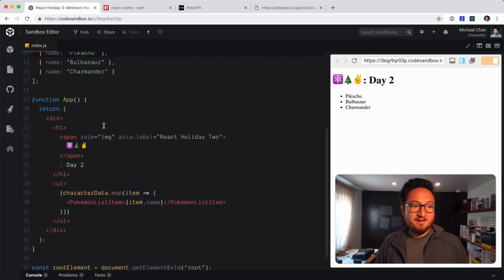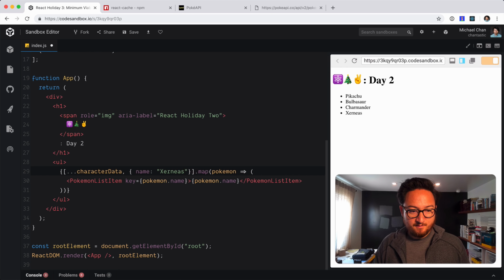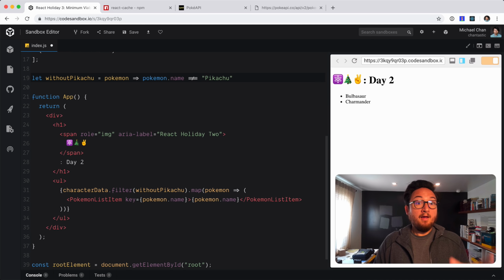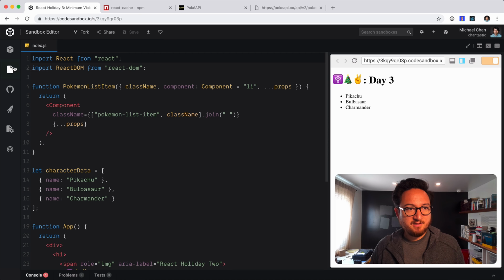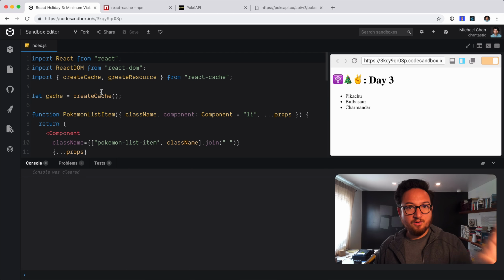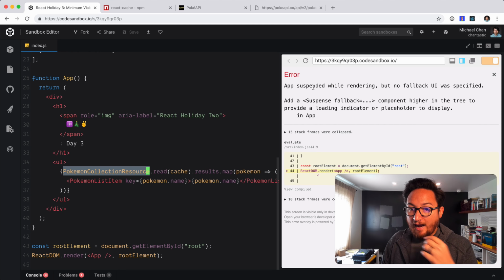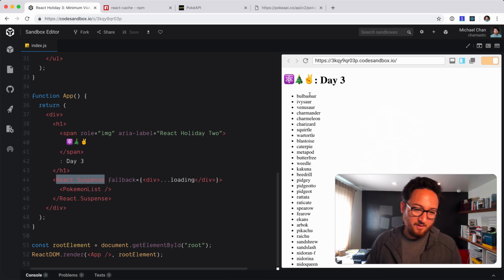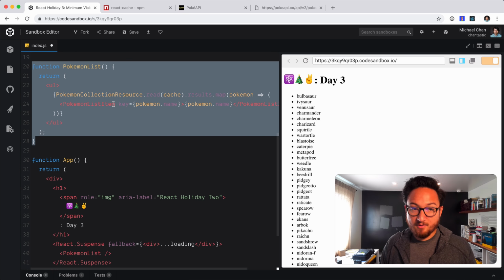⚛️🎄2018 React Holiday — Day 3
Today we’re gonna follow up on rendering lists and a bunch of cool array methods.

At about 8minutes, we start talking Suspense and react-cache.

Buckle up!